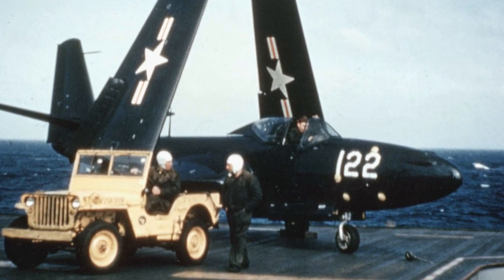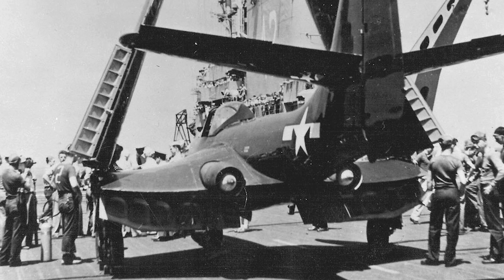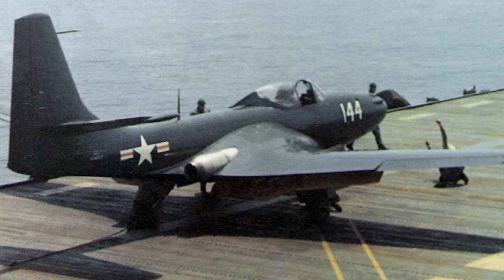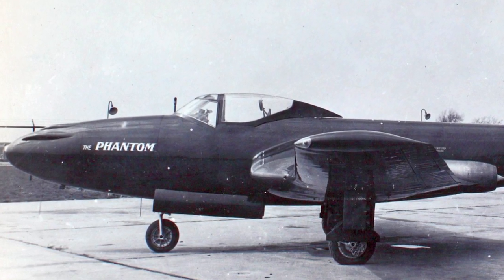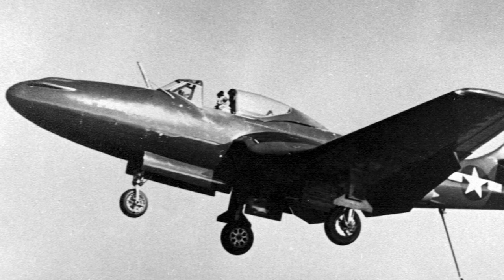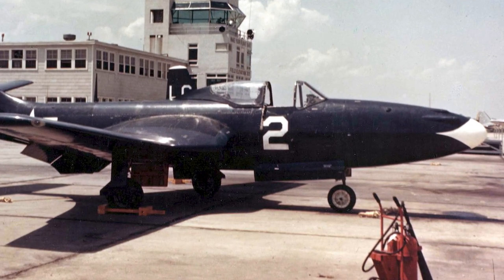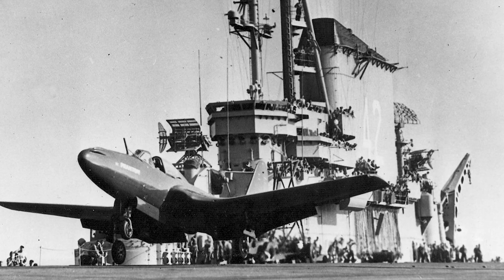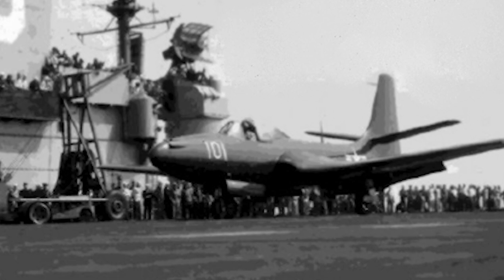McDonnell FH Phantom - A Short History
The McDonnell FH Phantom was an American jet that served both in the US Navy and the US Marine Corps. The Phantom was developed during World War 2, and was the first American jet to land on a carrier. It was not produced in large numbers, and had a short career. However the McDonnell FH Phantom was the first jet to serve in the US Navy as well in the US Marine Corps.